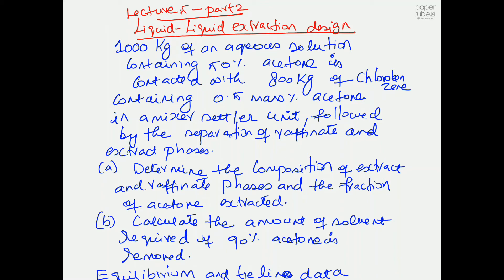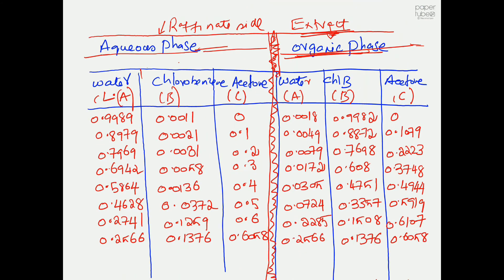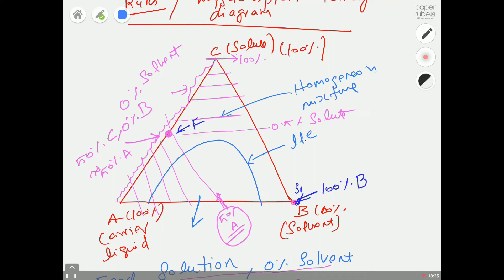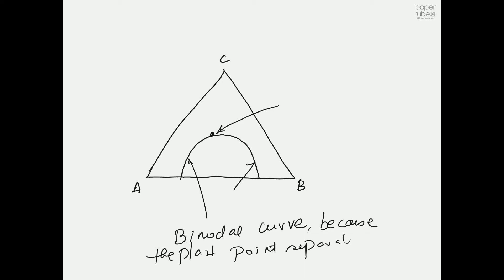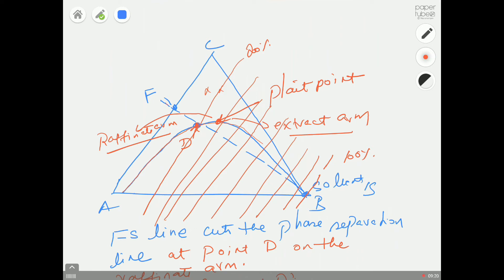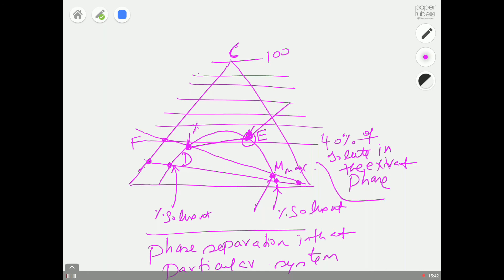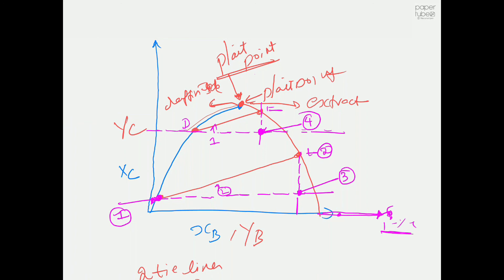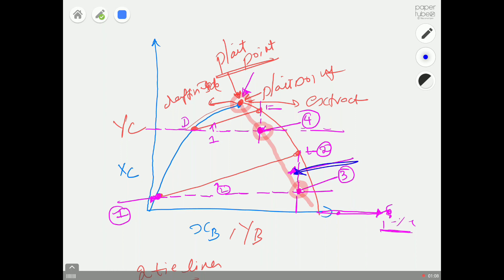Lecture 5 (Part 2): Liquid-Liquid Extraction, Ternary Diagram on a Right angled triangle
you might see few repetitions here and there...Sorry for that, my tab crashed multiple-times while recording this lecture.